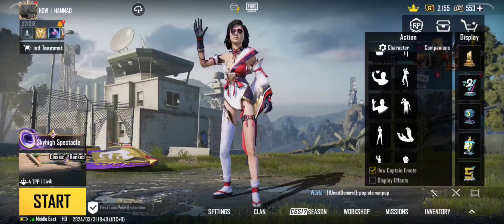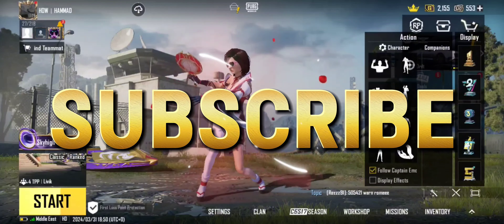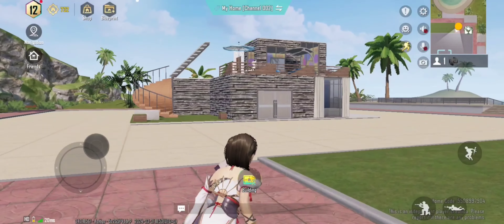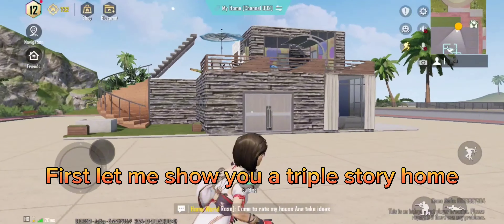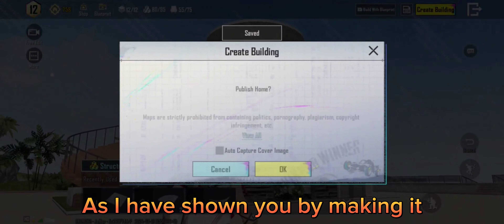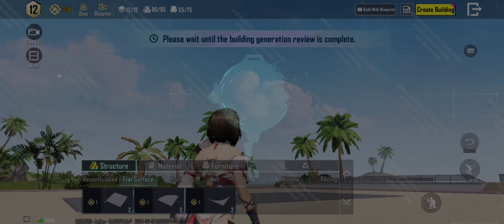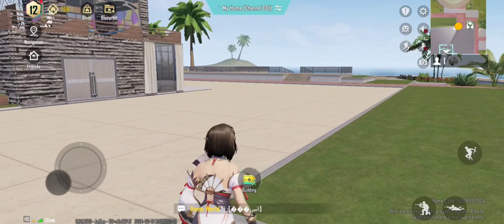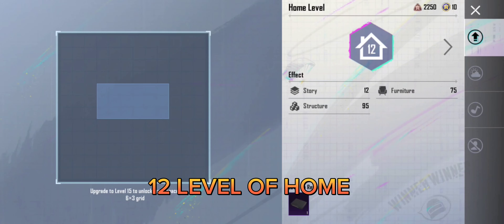UNLOCK TRIPLE STORY HOME IN PUBG MOBILE ✓ | HOW TO BUILD TRIPLE STORY HOME IN PUBG MOBILE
PUBG HOME STORY
HOW TO UNLOCK TRIPLE STORY HOME IN PUBG MOBILE
HOW TO UNLOCK 3RD STORY HOME IN PUBG MOBILE
HOW TO BUILD TRIPLE STORY HOME IN PUBG MOBILE
HOW TO BUILD 3RD STORY HOME IN PUBG MOBILE
IN THIS VIDEO I TELL YOU ABOUT HOW TO BUILD TRIPLE STORY HOME IN PUBG MOBILE
MY HOME EVENT PUBG MOBILE